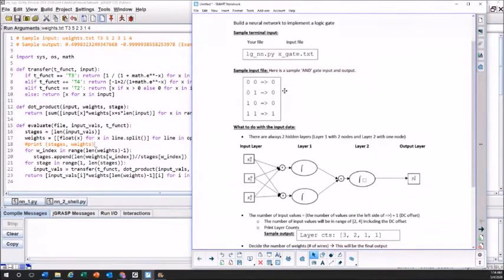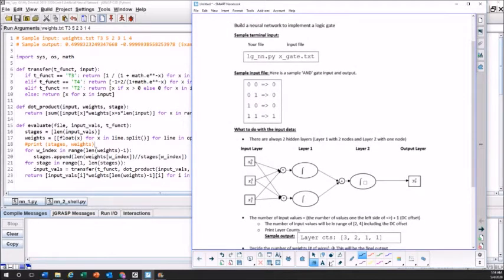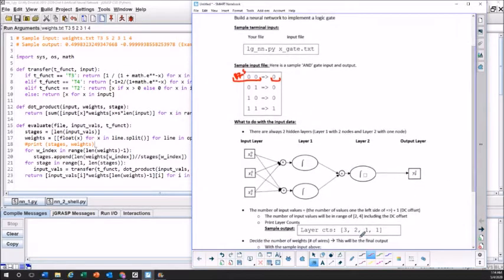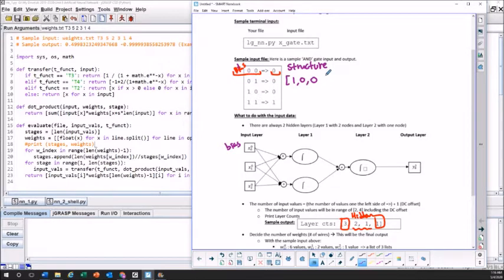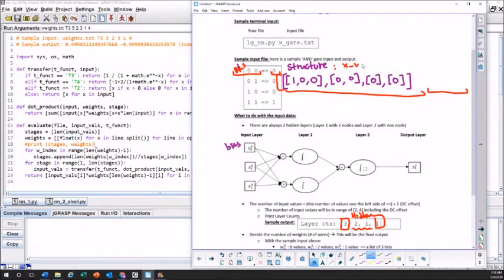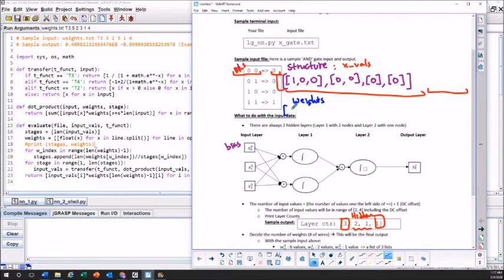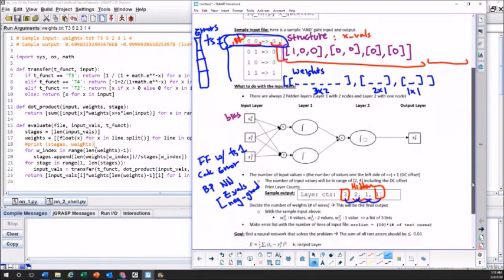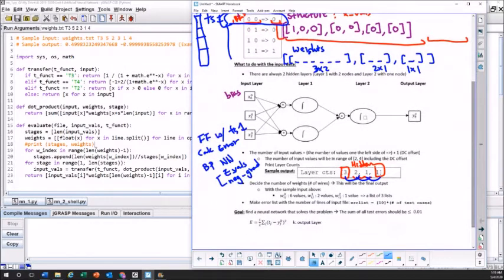AI U6 Lab NN2 Part 1 briefing with assignment sheet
This video explains Lab NN2 briefly. It goes over the input, initial setting of data structures, and general algorithm of this lab.